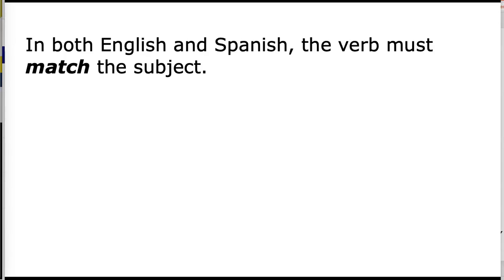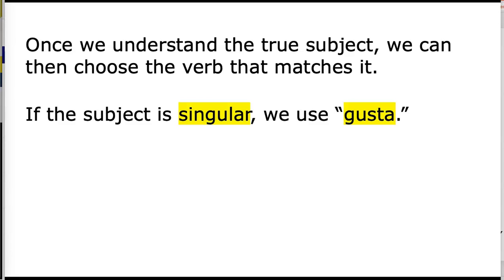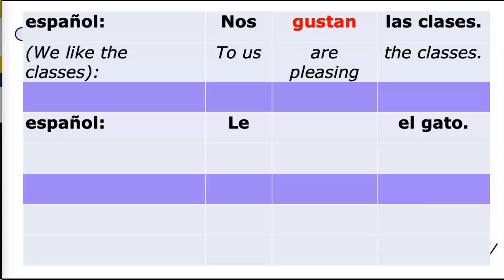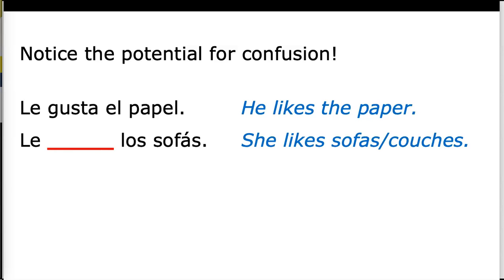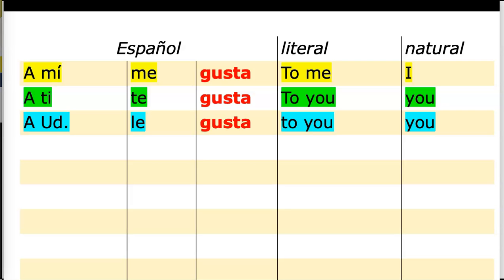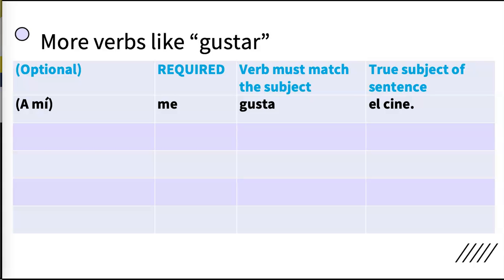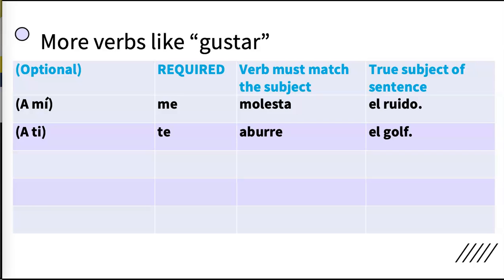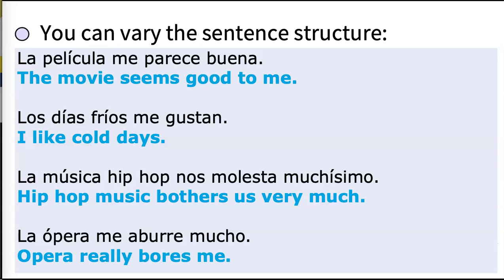Overview of the Verb "Gustar"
This is a basic overview of the verb "gustar" and how it's used to express "likes" and "dislikes" in Spanish.